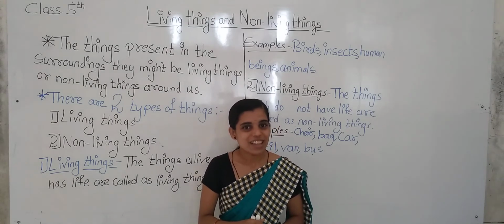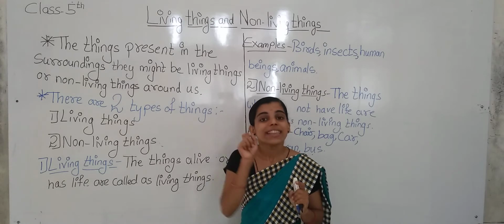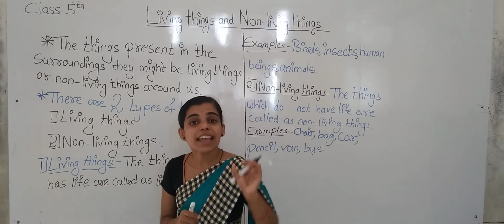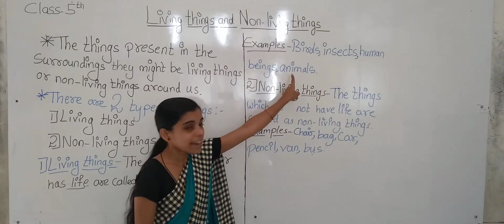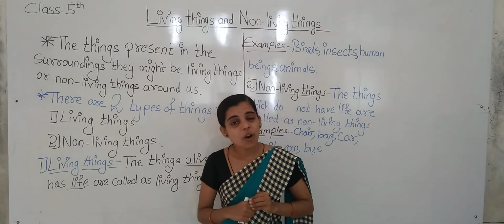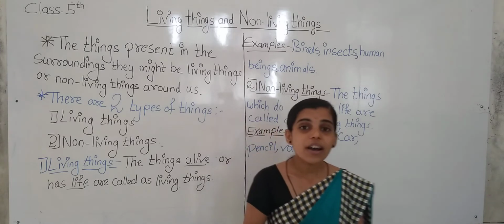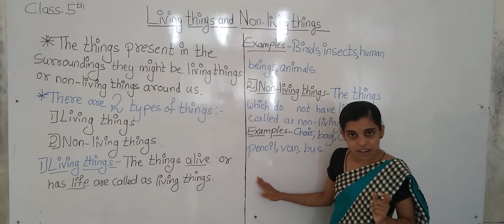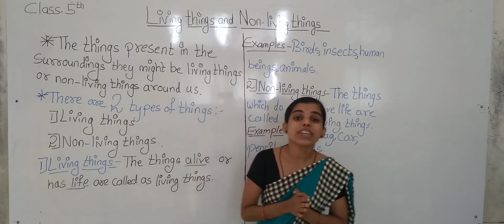CBSE 5 EVS BY APURVA MAM DAY 1